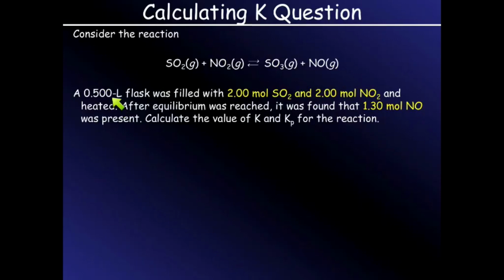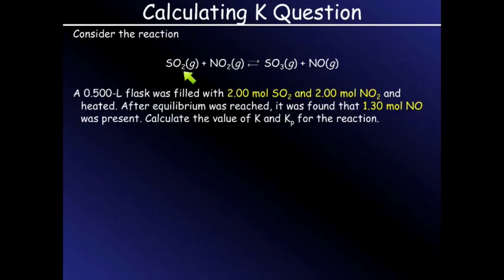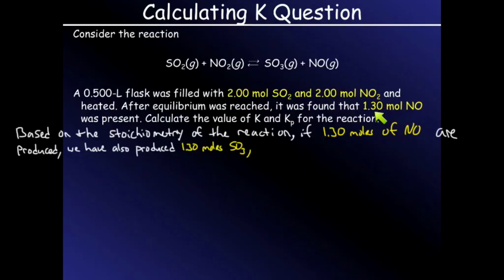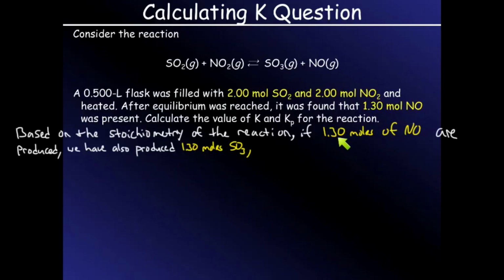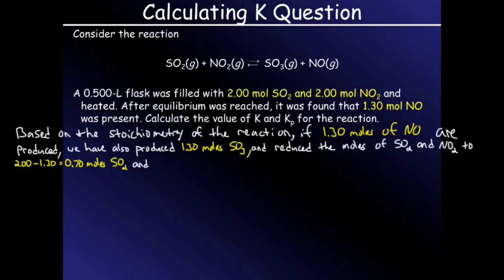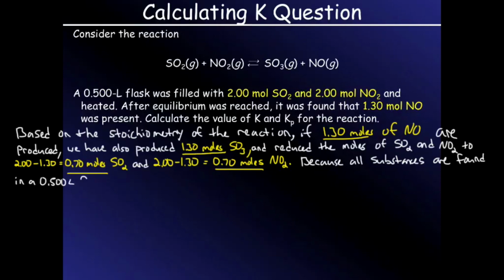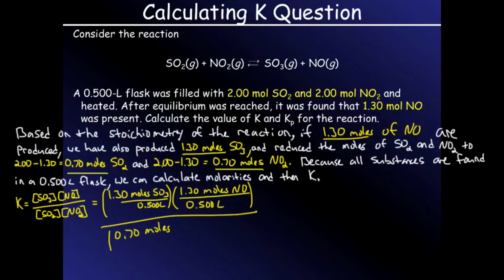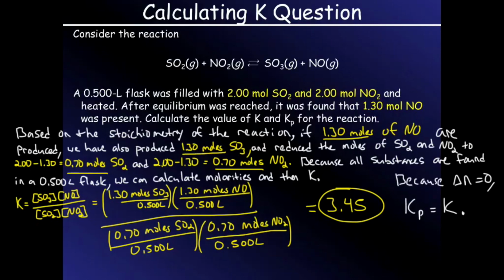Reaction Quotients, K Stoichiometry, ICE Tables Part 3